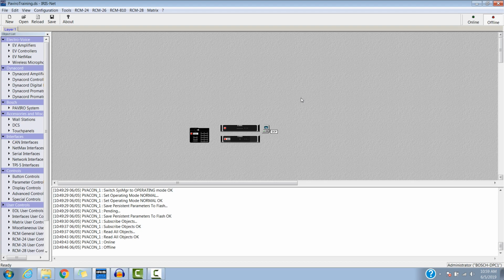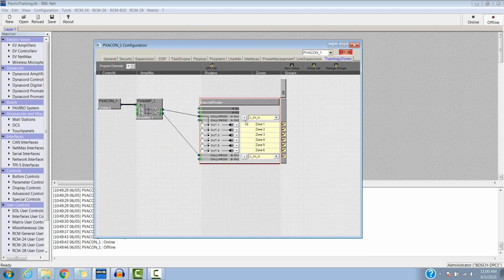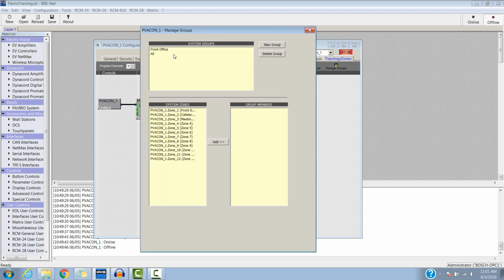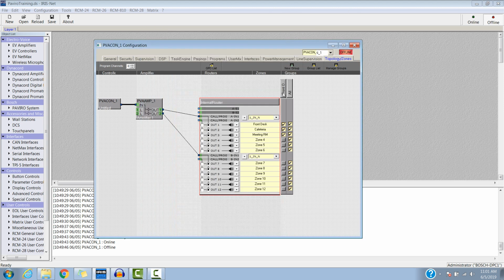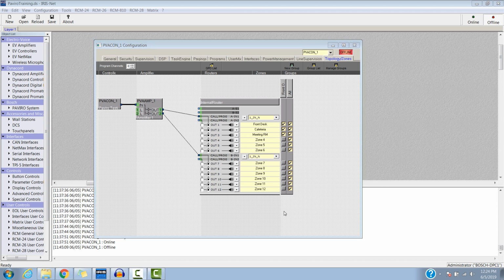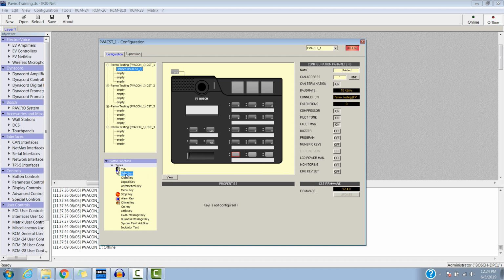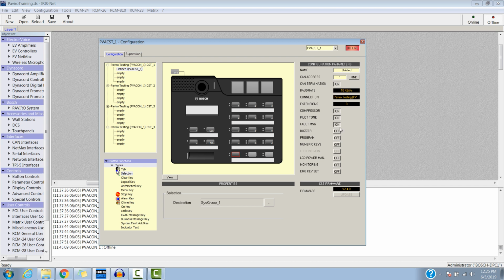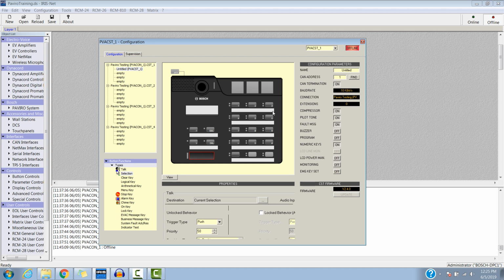Bosch Security - PAVIRO: Zones and Groups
In this video it is explained how to rename zones within the PAVIRO configuration. You will also see how to create, modify and delete a zone group from the configuration. Further it is shown how to add zone/ group keys to the call station and how to use the numeric keypad option.